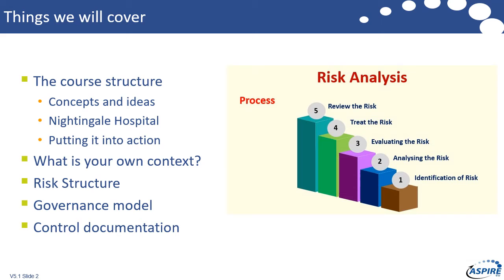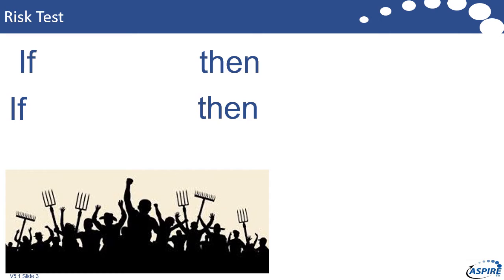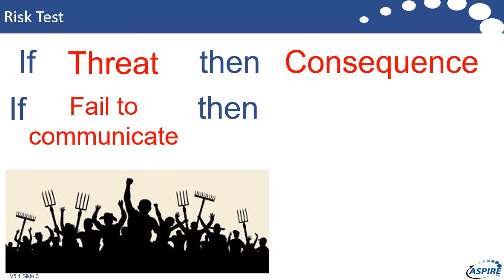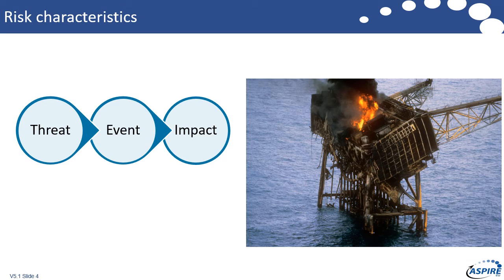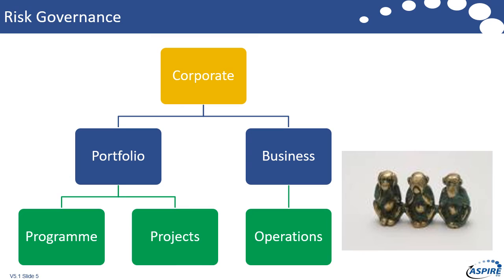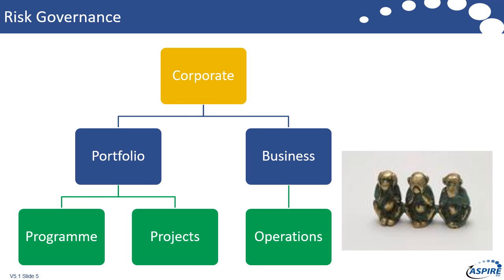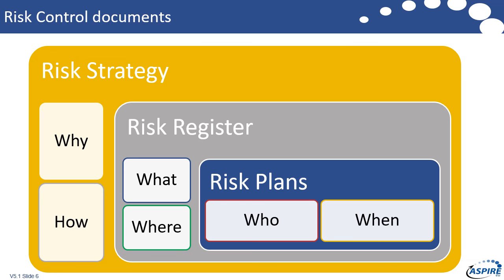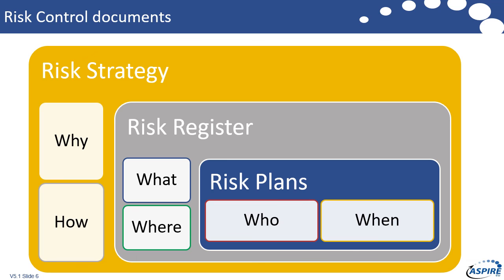Professional Risk Manager - Introduction and Context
Welcome to the Professional Risk Manager - Introduction and Context video. This is one of our advanced courses for people who have already completed the Fundamentals and Practitioner courses in Risk Manager and looking to enhance their knowledge and improve their performance.

These courses are aimed at programme, business change and project delivery teams that want to move beyond the standard materials in the market place.

This video introduces the concepts of:
• Risk Test
• Risk Characteristics
• Risk Governance
• Risk Control Documents

They are ideal for people working in organisations using a competency framework such as PDCF or the APM and want to enhance their knowledge.